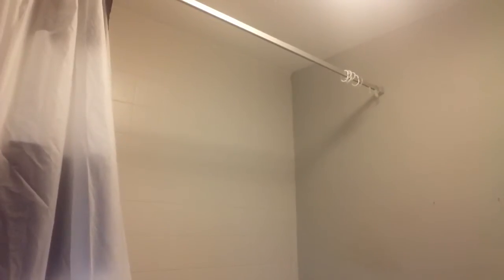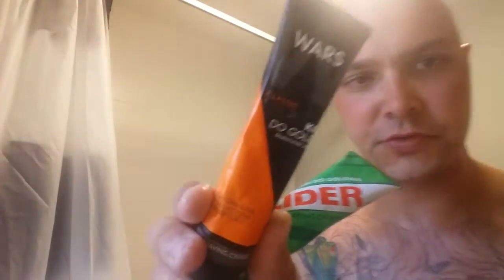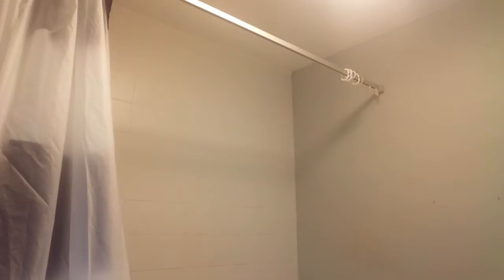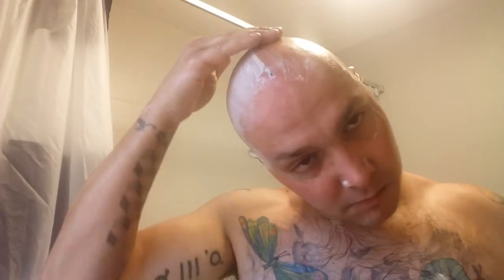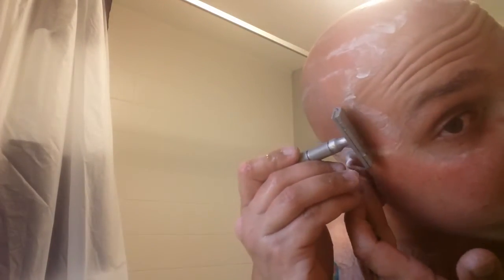Lider and razorock aftershave wax